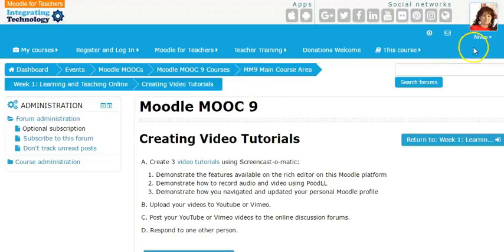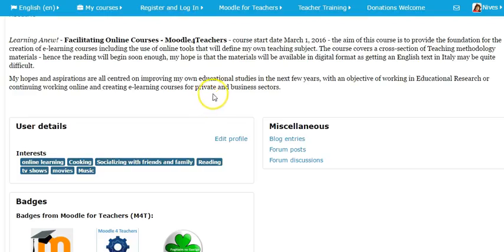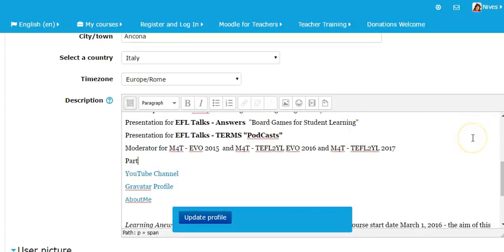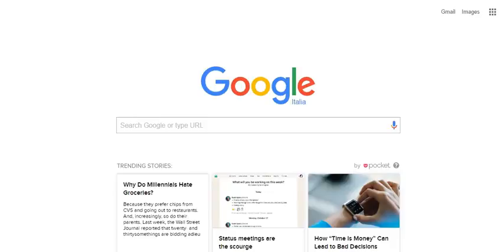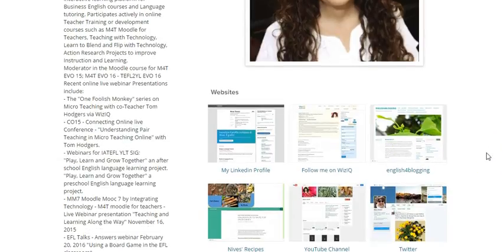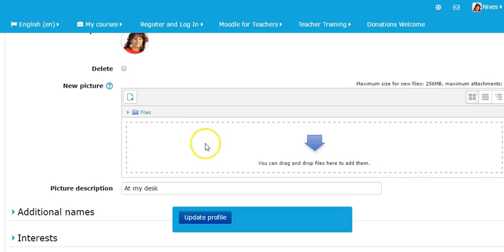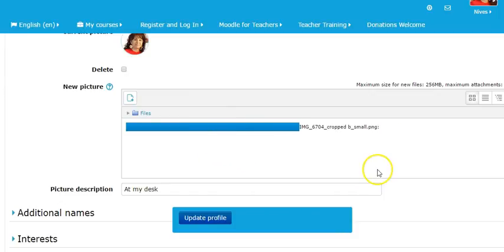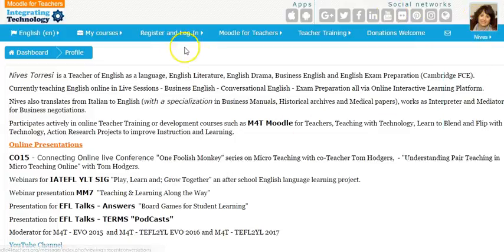Video Tutorial_MM9 Updating Profile Page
MM9 Video Tutorials for Week 1: Learning & Teaching Online

Updating the Profile Page

Provided by Integrating Technology aka Dr Nellie Deutsch

Online Tutorials for Technology in the Classroom, English as a Foreign Language, Business English, Teacher Training, Moodle, Mooc Presentations, How To tutorials, Course Intro.